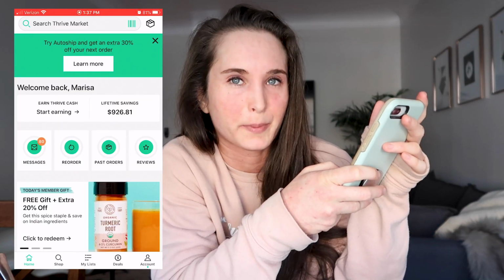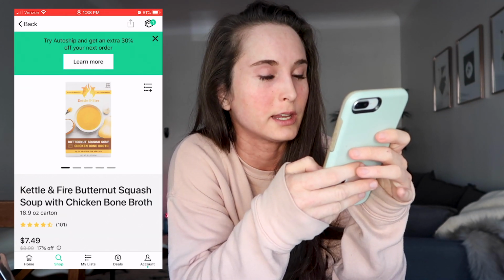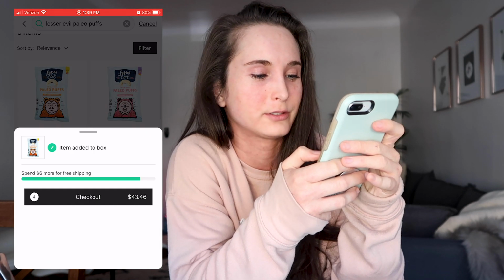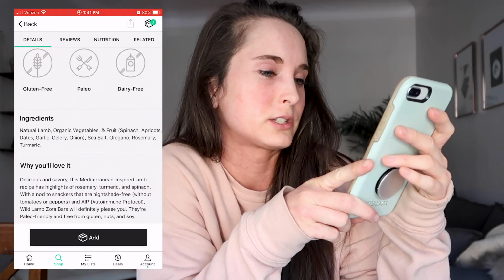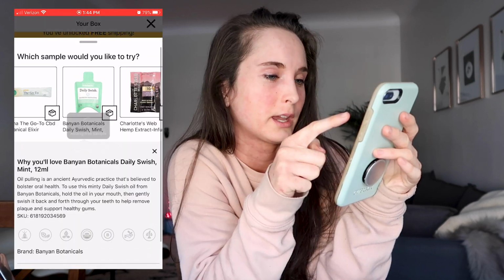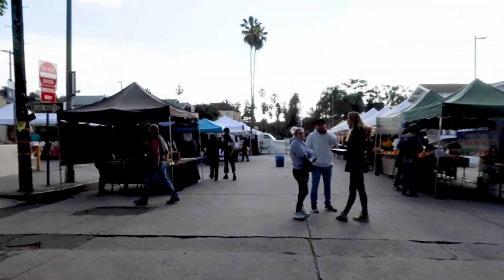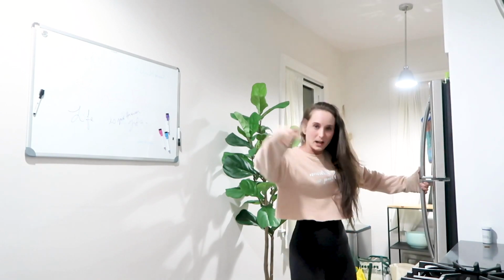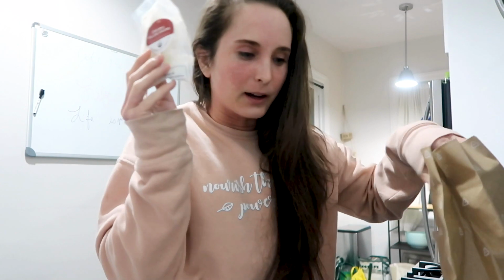5 THINGS THAT SLOW YOUR METABOLISM | My Healthy Pantry Staples + What I Eat in a Day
Get a discount on your first order at Thrive Market and spice up your diet with some fun new foods

If you think you have a slow metabolism, this video might explain why! A slow (or "broken") metabolism makes modern live very difficult. Even if you aren't trying to lose weight, having a slow metabolism can make it difficult to maintain weight. This video highlights some of the major things that slow down your metabolism

★❤︎ BEST DISCOUNTS ❤︎★

♡MUSIC♡